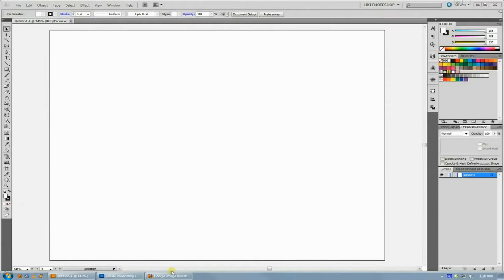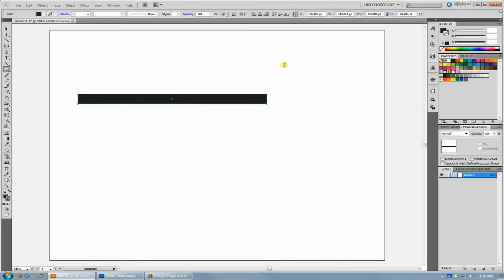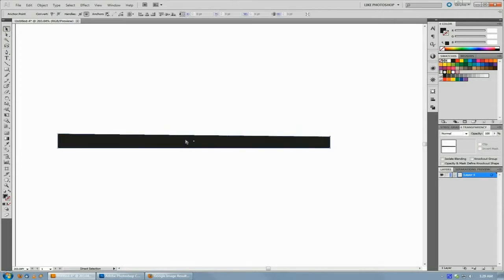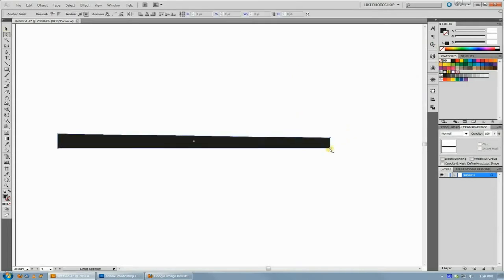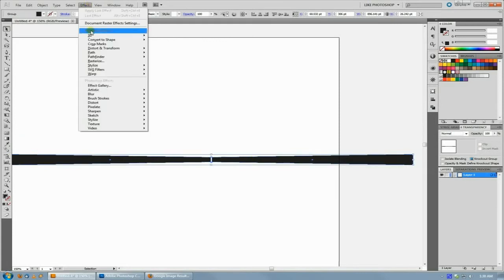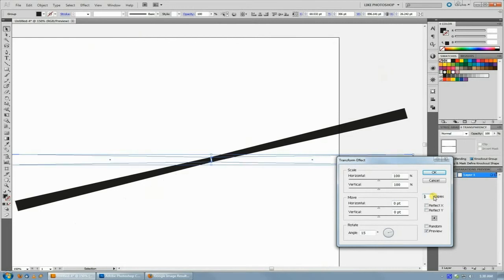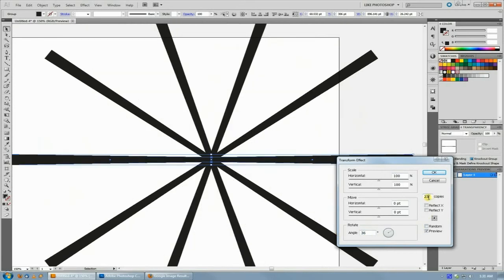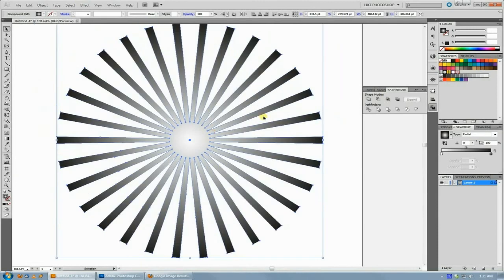Illustrator Tutorial, Making Circular Bursts of Rays for Designs and Artwork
In this week's tutorial, I cover some quick steps to use in Illustrator to easily make yourself a fancy little burst. This same technique can be used for any number of symmetrical shapes for designs, but I find myself most often coming back to using this method for the radiant rays type effect used in a lot of designs. Facebook